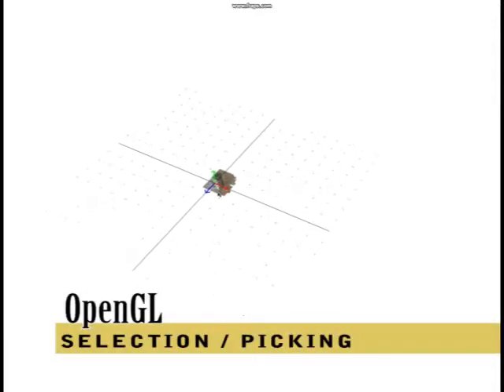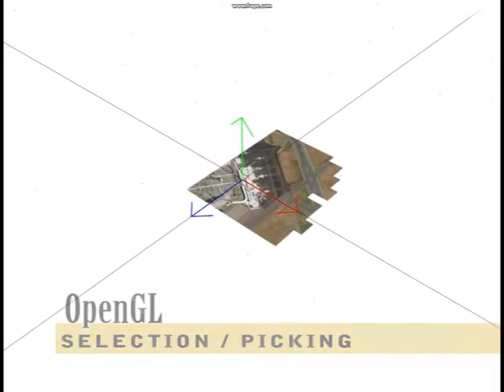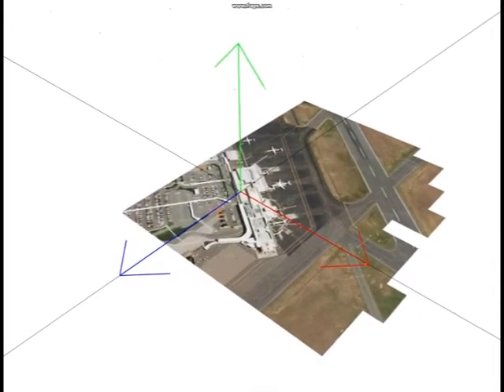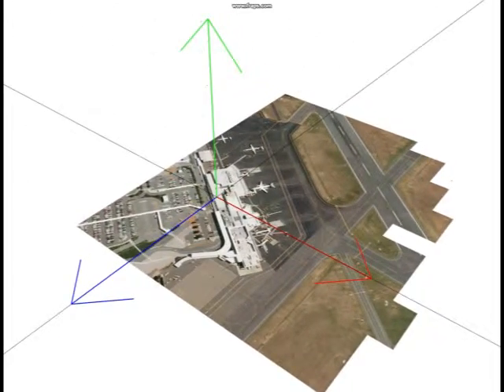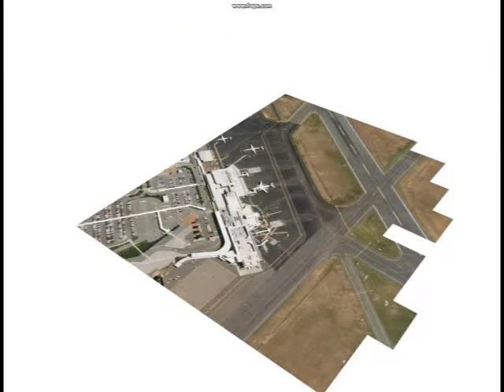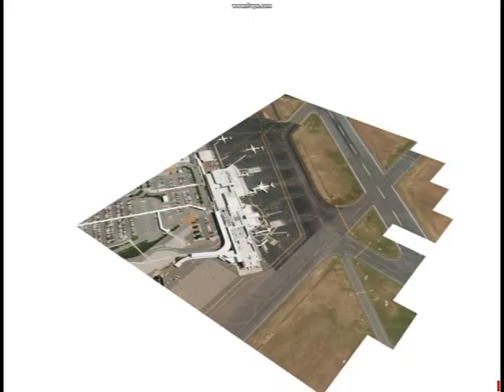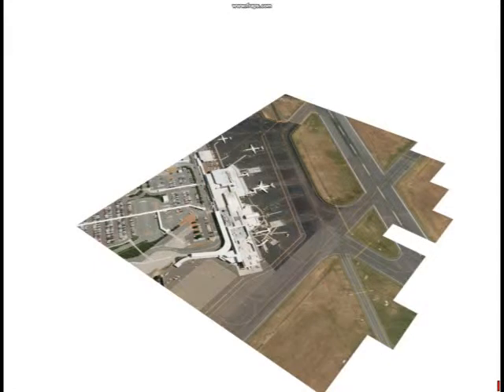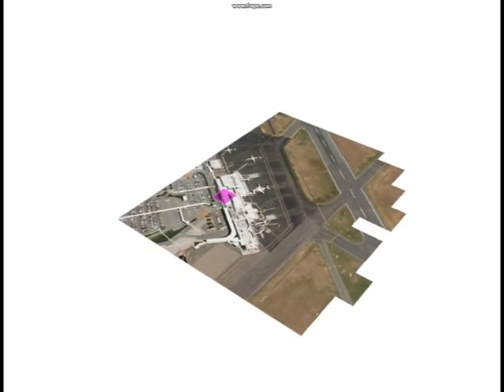OpenGL Selection via Framebuffer example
Each selectable object in your application should be able to render in two different ways 1) normal and 2) selection with lighting/textures disabled.

Render the scene to a framebuffer.
Read back the colour of the pixel under the mouse
Match this colour against a list of selectable objects.